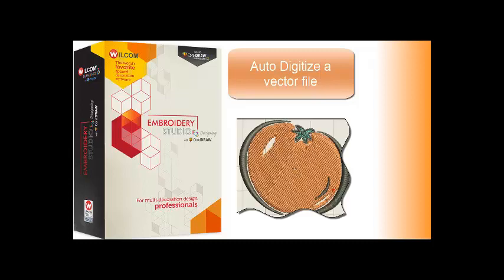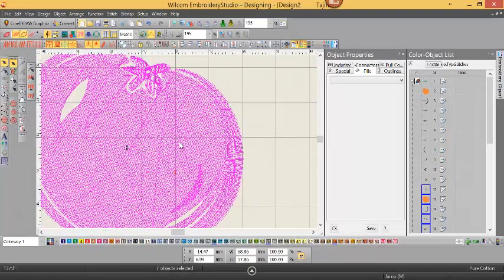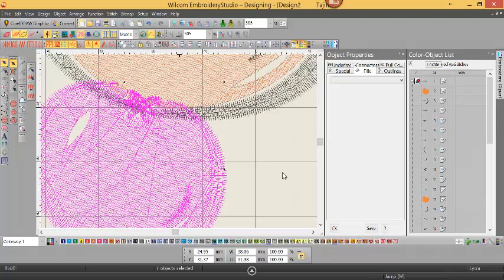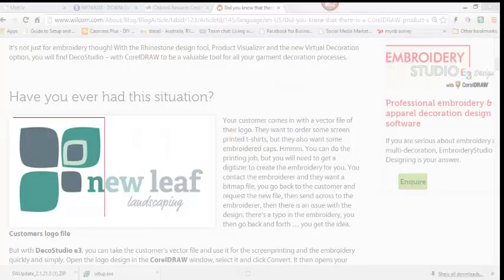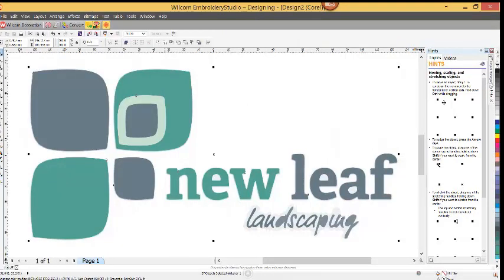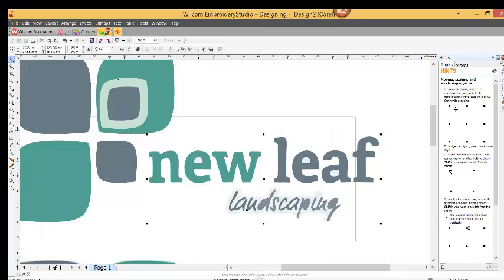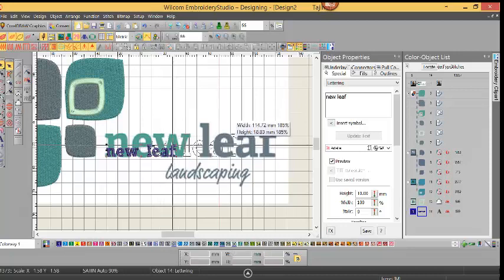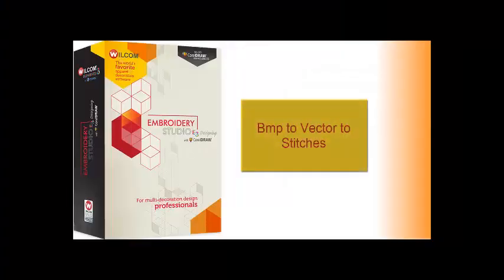EmbroideryStudio 3 0 Auto Digitizing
Converting both bitmaps and vector files is easy in EmbroideryStudio 3